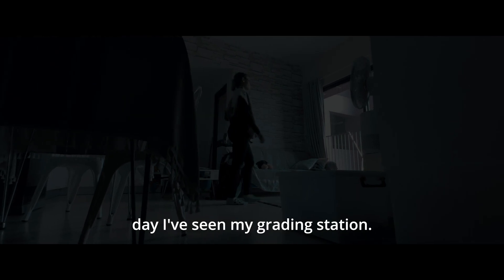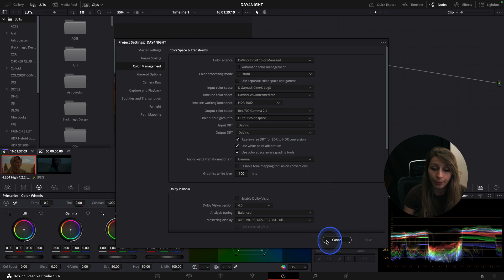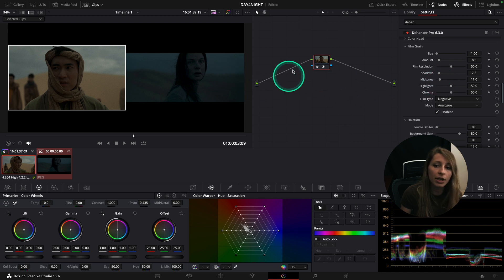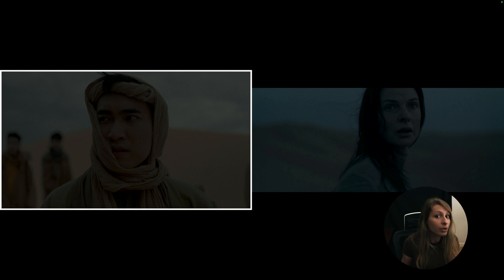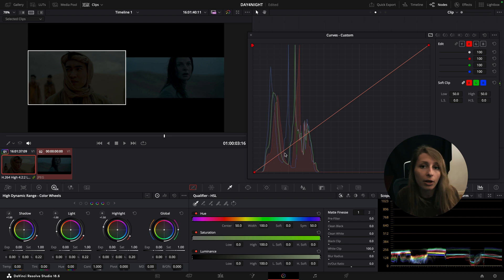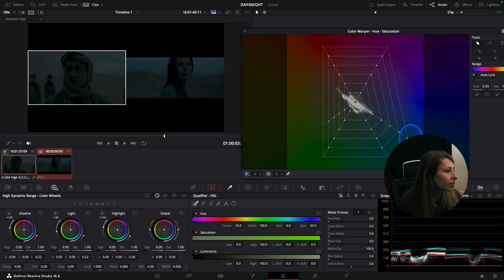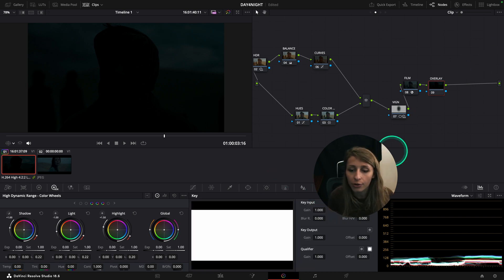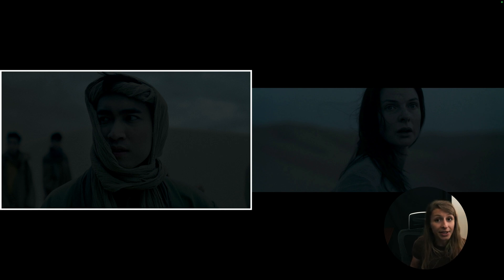Get the DAY TO NIGHT From DUNE - Davinci Resolve Tutorial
Bonjour everyone !!

Hope you liked seeing Patate trying to be the best sandworm possible ! ahahah
I love the Day for Night that Dune is displaying in the Part 1.
Unfortunately, I haven't seen it in the Part 2.
I really wanted to then re-experience by building this Day for Night with you guys !

Let's catchup !

Time code:
0:00 The million dollars movie Intro
0:30 The real Intro
1:33 Tutorial DUNE Day For Night
15:45 Recap